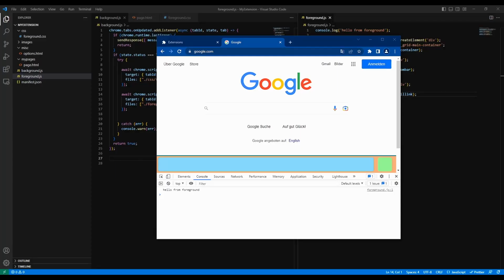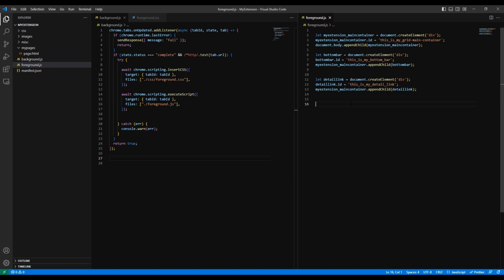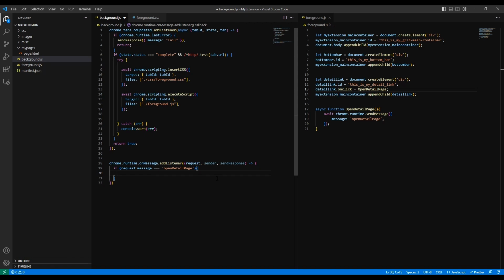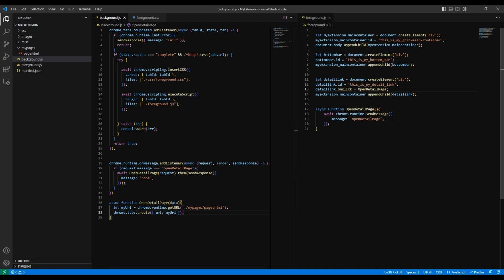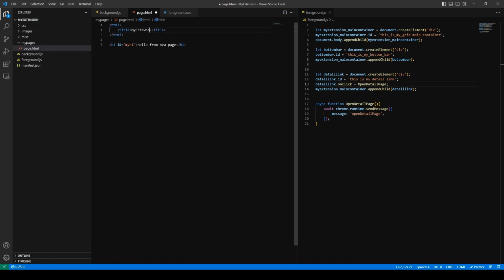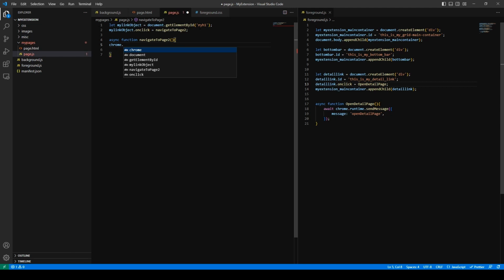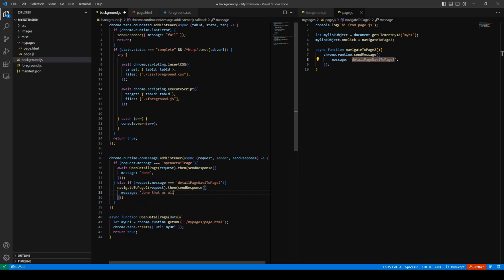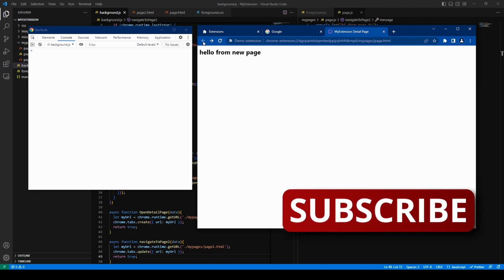03 Dedicated Pages in Chrome Extensions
This is part 3 of my Chrome Extension Series where I'll explain how to open dedicated pages that you're shipping with your extension. I'll also show how to navigate between these pages.

Beware:
I'm not a professional software developer. I have a 20+ years background in digital marketing / eCommerce and have been responsible for software engineering teams for more than 15 years. I've (self tought) the Chromium Extension development during a side project in 2022 - and now I'll share what I've learned.
So please bare with me, if I explain something wrong or do mistakes. Thank you.

I'm very happy to receive feedback - I have also never did video editing, so maybe (sure) there is room for improvement! Please let me know

Chromium Extension Series 03 - Dedicated Pages

Chapters:
00:00 Intro
00:44 Open dedicated page
10:19 Update the tab / navigate
17:40 Conclusion